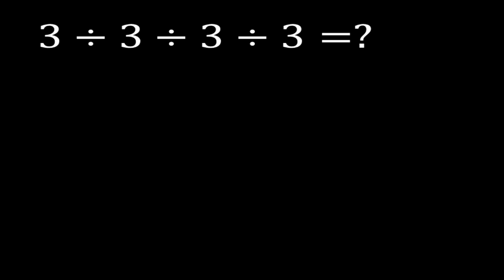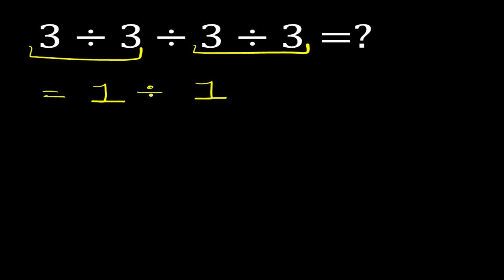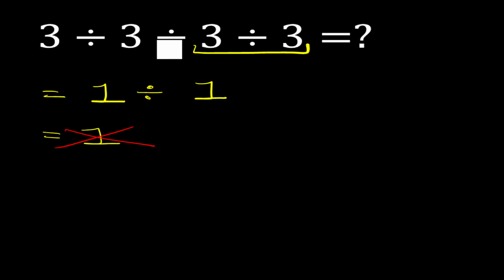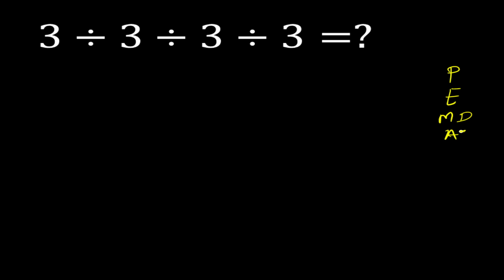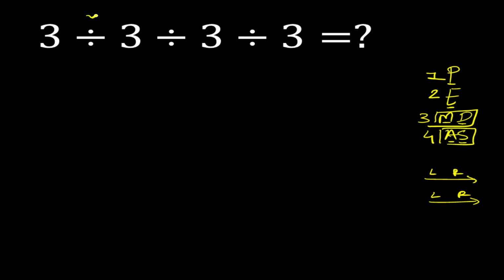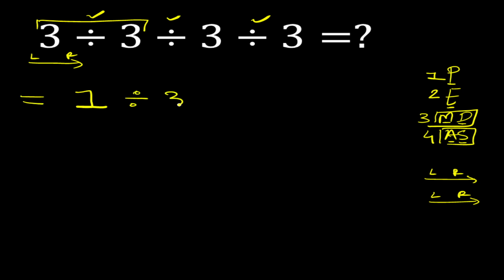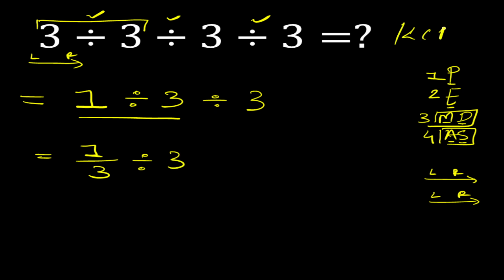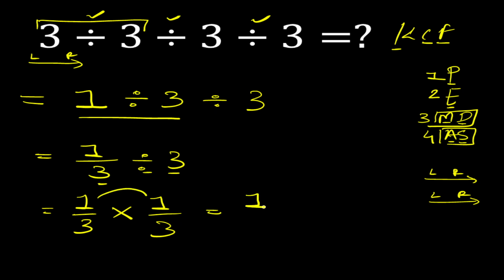This Simple Math Mistake Fools Everyone!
Think this math problem is easy? Think again! Almost everyone makes this simple mistake, even on basic equations.

In this video, we reveal the trick that confuses most people and explain step by step how to solve it correctly. Perfect for sharpening your mental math and boosting your problem-solving skills.

High-performing countries for this type of content include United States, Canada, United Kingdom, Australia, Germany, Netherlands, Sweden, Switzerland, Singapore, and New Zealand, where STEM content and logic challenges get the most engagement.

Challenge your brain, improve your calculation speed, and see if you can solve it without making the common mistake most people fall into!